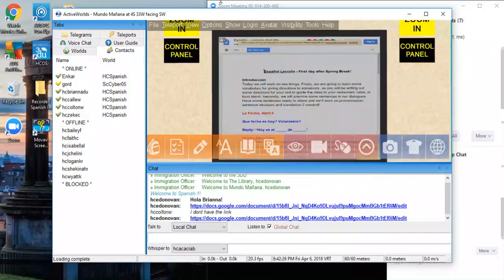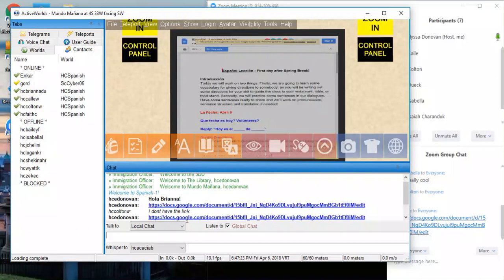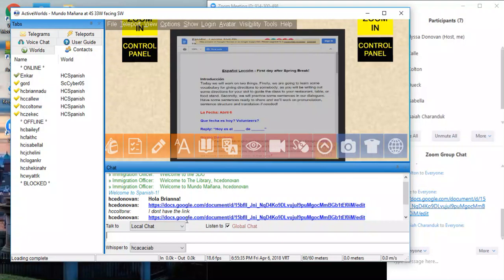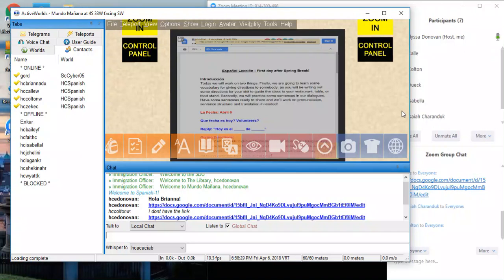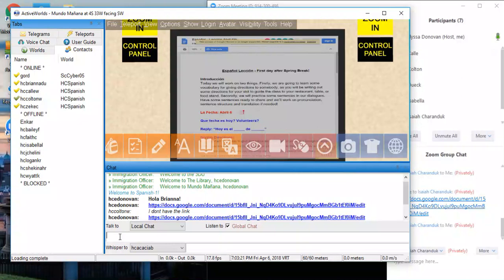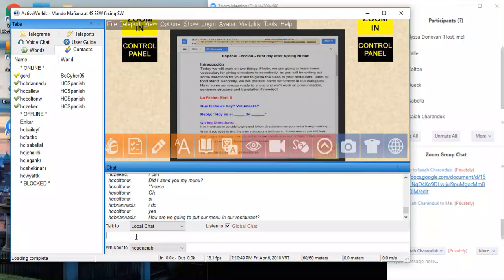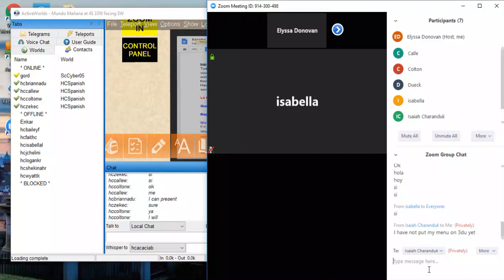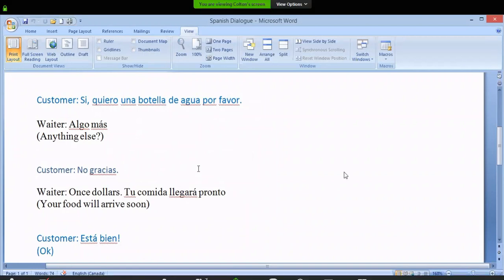Spanish Week 18 1